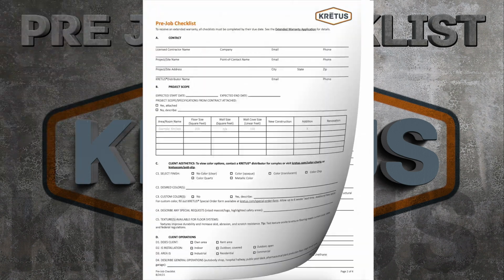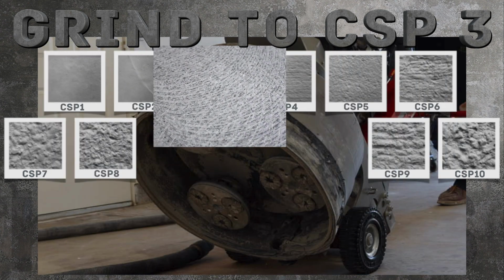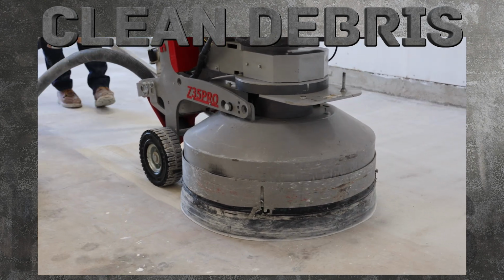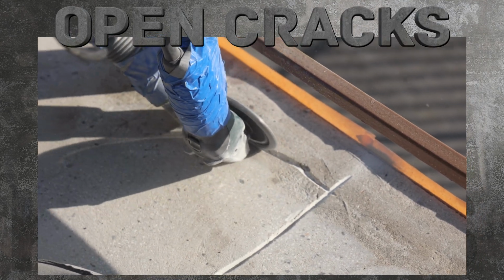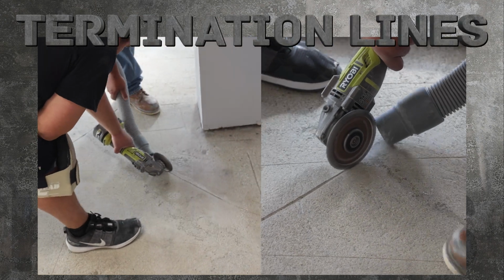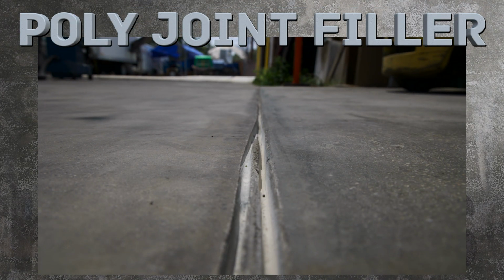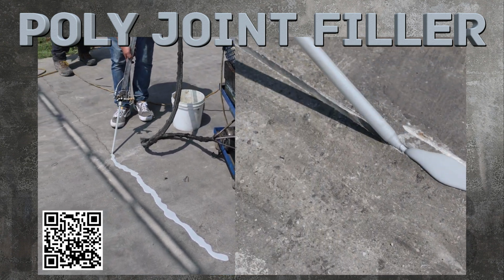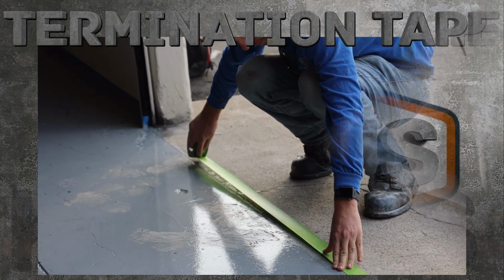Prep Video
This video details some of the concrete preparation steps and specs necessary for successful installation of Kretus coatings.